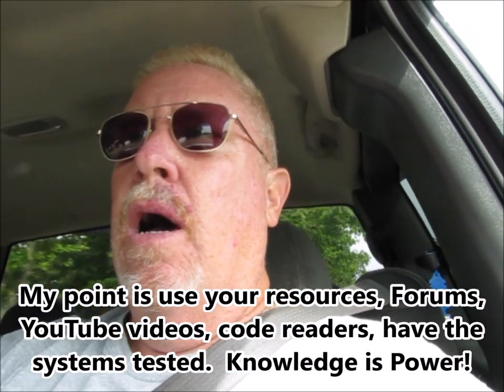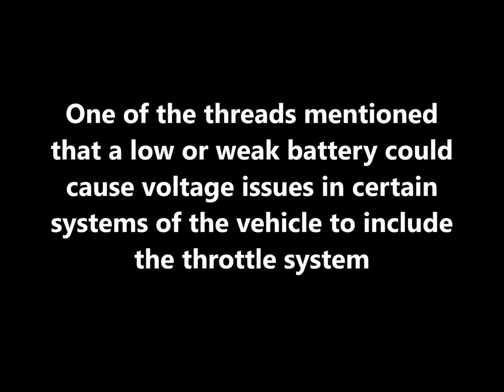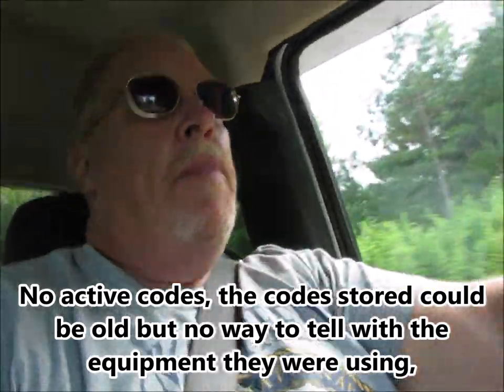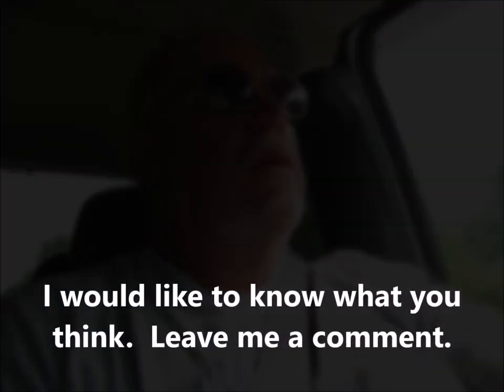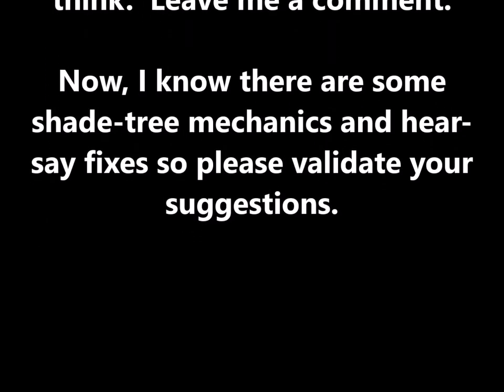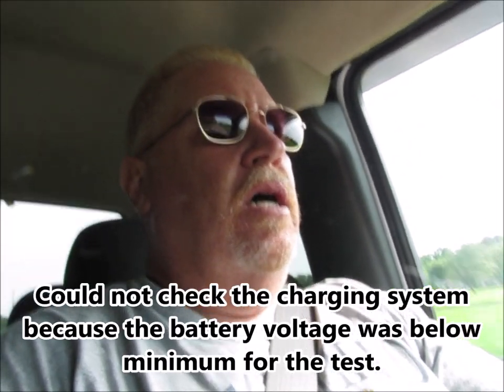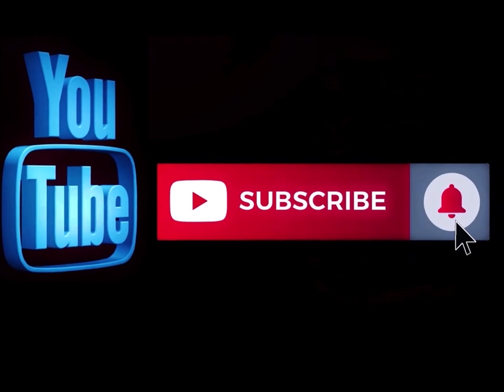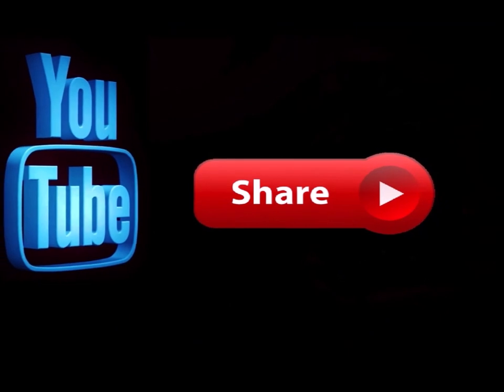Troubleshooting - Reduced Engine Power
I am troubleshooting a Reduced Engine Power event on my 2007 Silverado 1500 Classic with a 4.8 engine.  Had a check engine light and Reduced Engine Power message.  No active codes but three stored codes P0455 (gas cap, pretty sure), P1125 and P2138 (both dealing with the throttle).  Asking for thoughts and ideas of what might be the root cause and what I need to do to repair the problem.